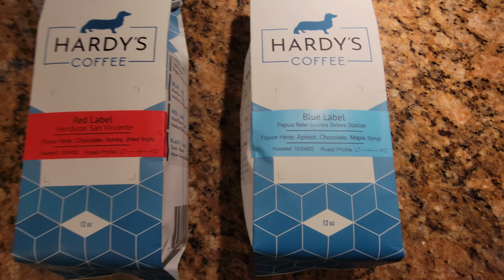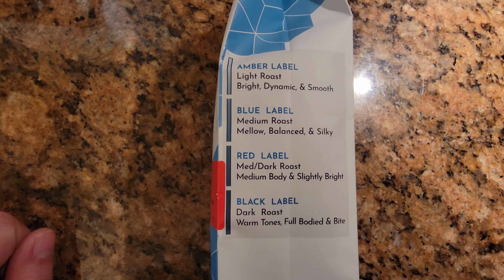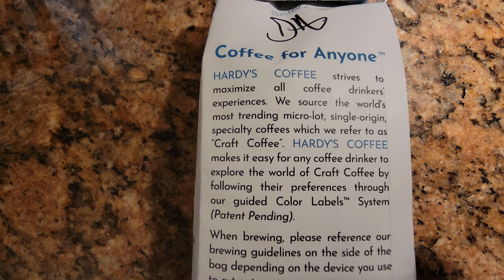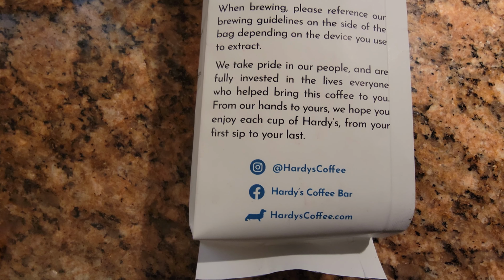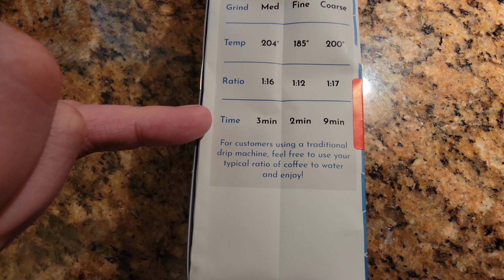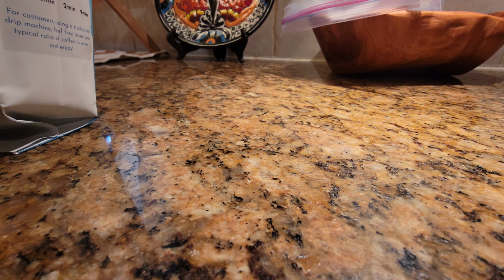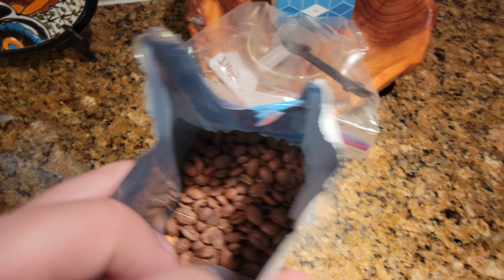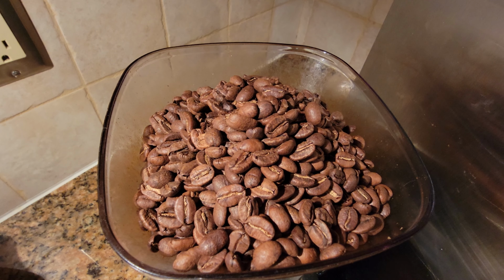Coffee Review: Hardy's Whole Bean Coffee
Medium Roast Whole Bean Coffee from Hardy's in Flemington, NJ.